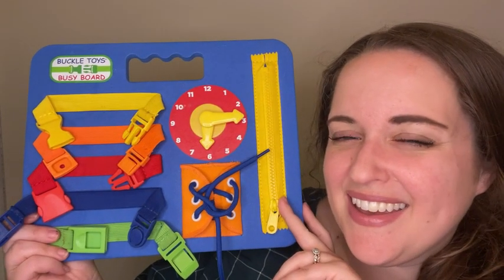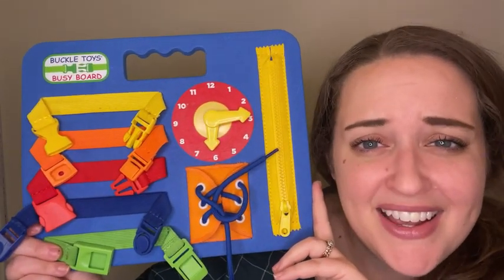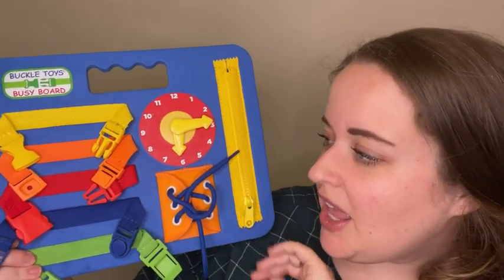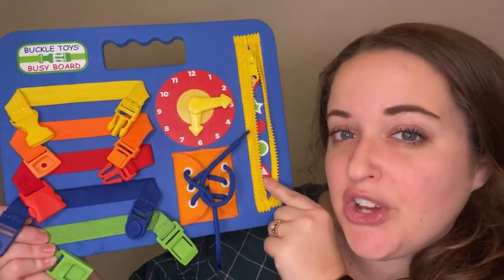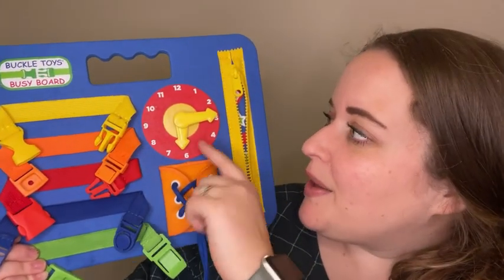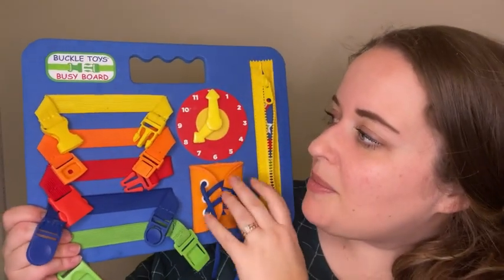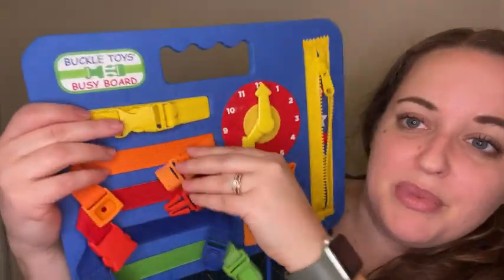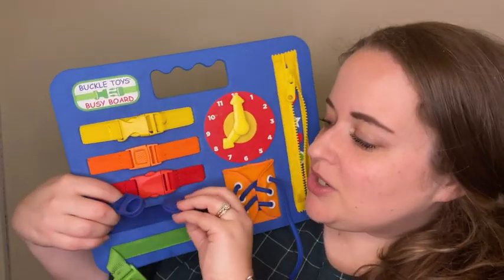Our Point of View on Buckle Toys Busy Board Toy From Amazon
(Commissionable Links)
about this PRODUCT:DEVELOPMENTAL TOY: Busy Board is fun & educational for toddlers & those with special needs, helping them develop fine motor skills, cognitive abilities, hand-eye coordination, & problem-solving skills.
SENSORY DETAILS: Teach your little one early life skills with Busy Board’s clicking clock, shoelaces, shapes, zipper, & colorful buckles that snap. Recommended for ages 3 years and up.
QUIET TRAVEL TOY: Our all-in-one toy for kids provides activities without small pieces that are easy to lose. The soft foam material is flexible & weighs less than a pound. Measures 11” x 9”.
FOAM BASE: Our mom-approved, child-tested toys are designed for easy handling. Busy Boards are made with lightweight foam & a built-in handle that’s just right for tiny hands to grip & hold.
INTERACTIVE PLAY: Reduce tantrums by eliminating boredom with screen-free, hands-on toys that boys and girls love. Activity boards are an education essential for home & preschool.